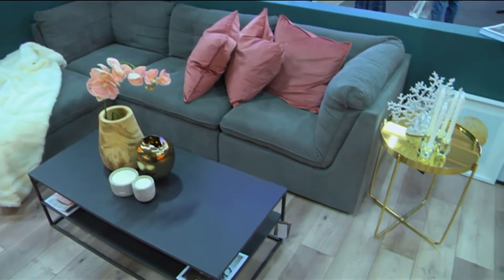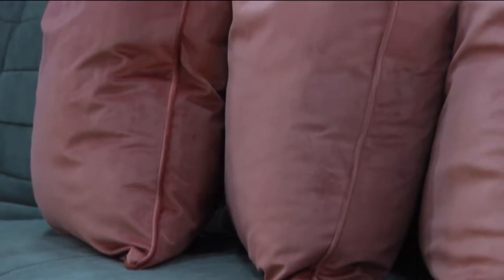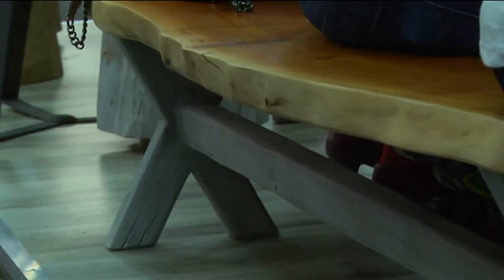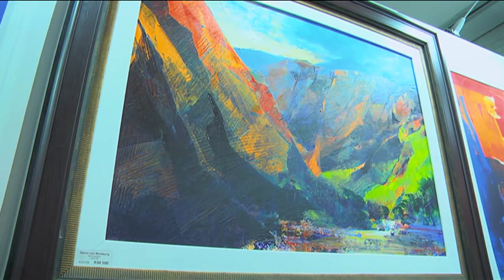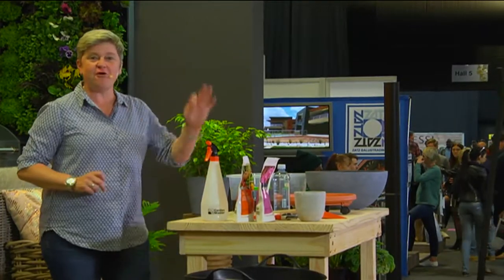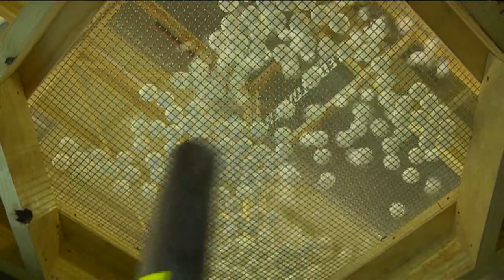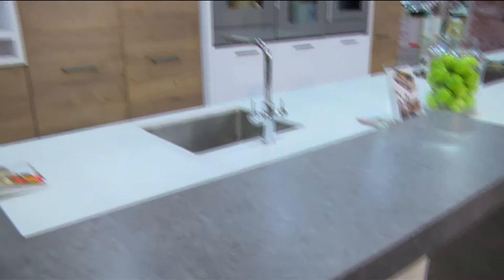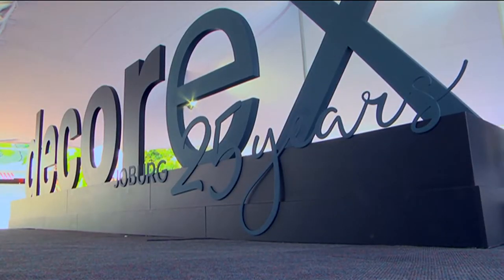Decorex 2018 JHB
Joburg's 25th Edition of Decorex hosted from the 8th to the 12th of August 2018 at the Gallagher Convention Centre. Decorex is South Africa’s premier décor, design and lifestyle exhibition.